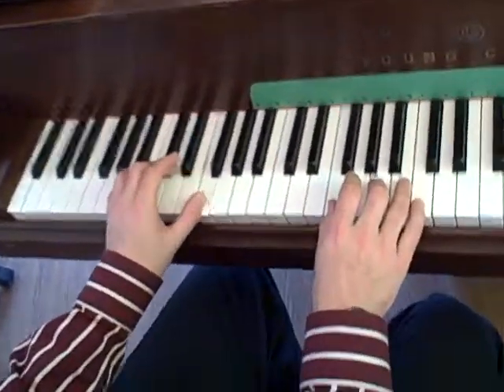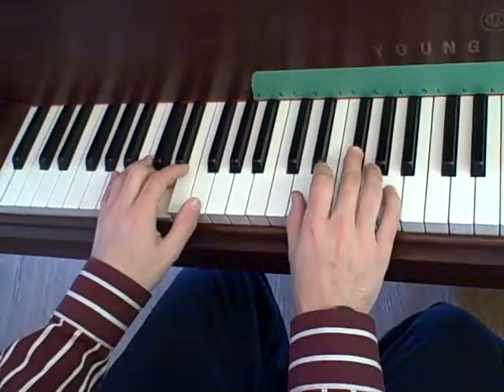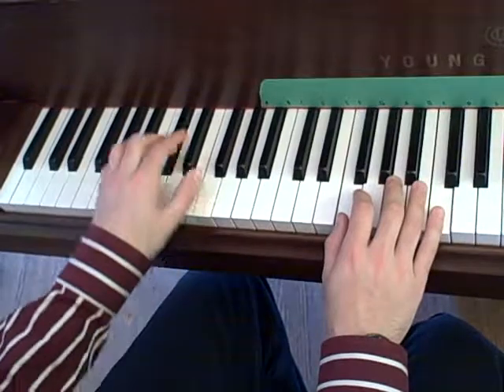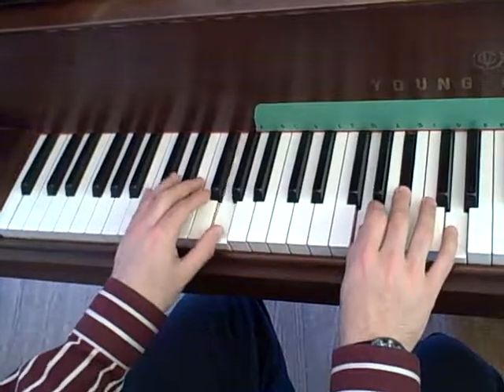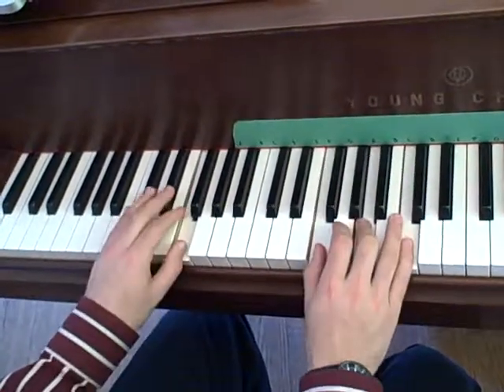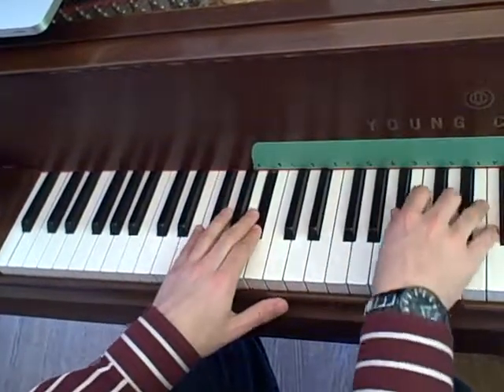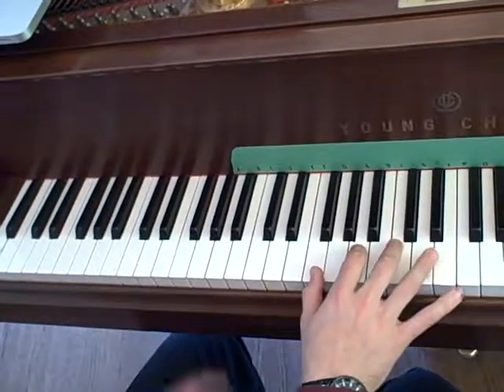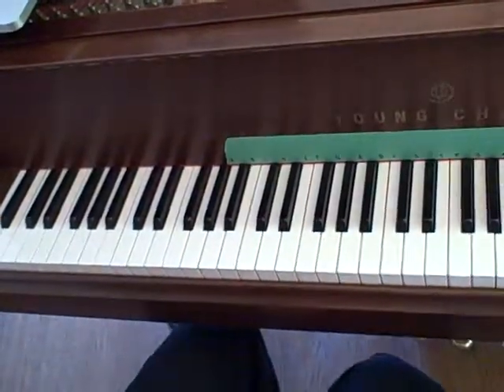You Took Advantage Of Me - Piano Chords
How to play chords in the right hand and left hand bass notes.